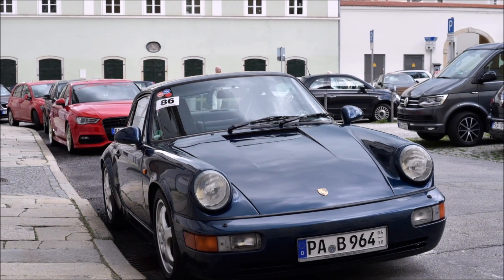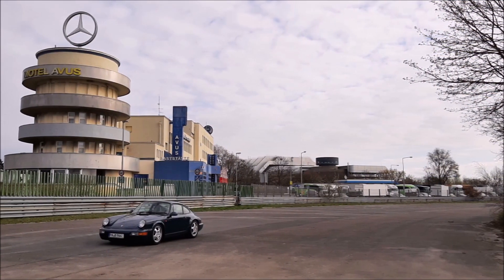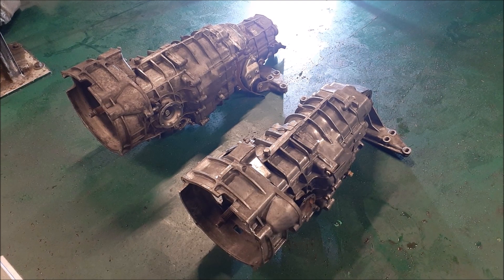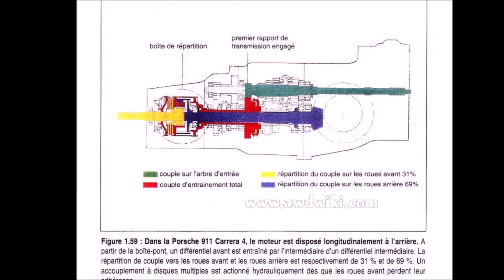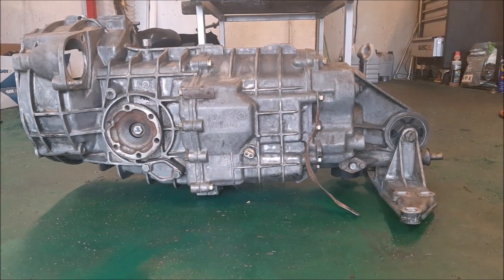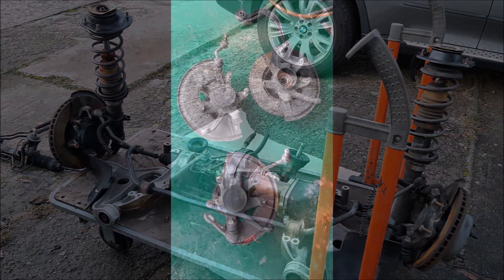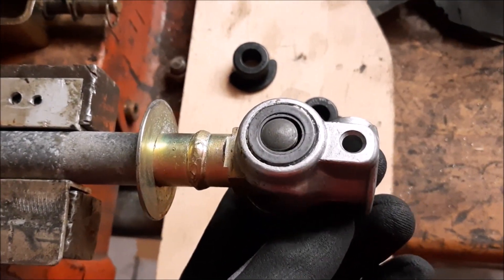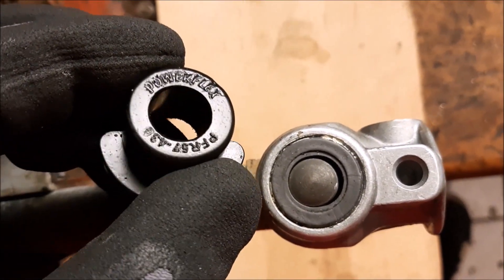Porsche 911 964 C4 to C2 mod (G64 and AWD) delete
In this video I show you how to convert a Porsche 911 Carrera 4 series 964 with all-wheel drive into a Carrera 2 with rear-wheel drive. In the end you save 100 kg of weight and have less trouble with the technology. The ABS and the electronic brake booster remain untouched during this conversion. Nothing has to be changed on the electrics either. Instead of G64 I use the the G50 gearbox now.